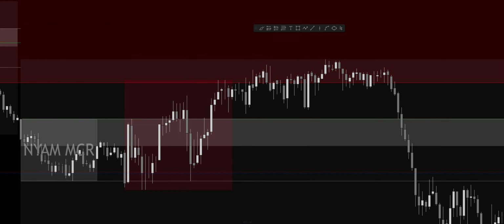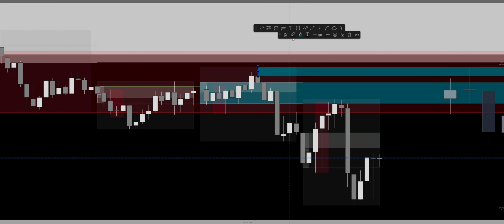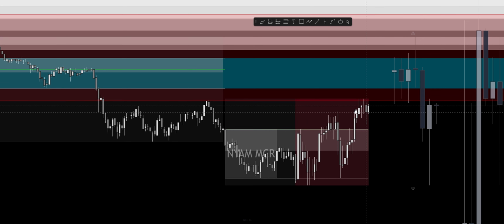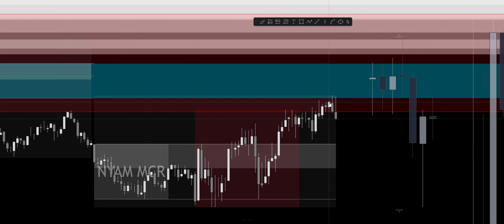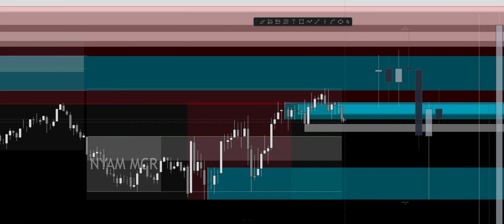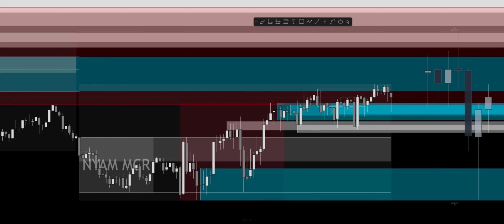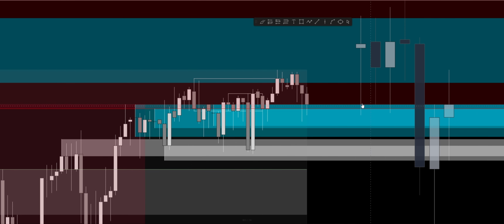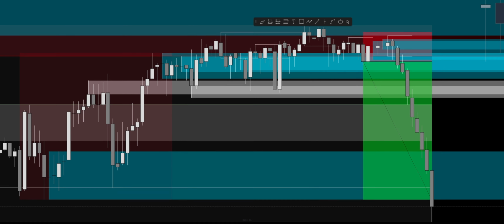2025 | TRADE BREAKDOWN – FUNDING TRADERS WITH THIS MODEL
📈 Video Overview:
This video showcases a real trade executed using the Candle Theory model, focusing on price action and market structure.
Learn how to identify high-probability setups without relying on traditional indicators.

🧠 What You'll Learn:

👉Understanding the 22-minute pre-market range

👉Identifying key candle patterns for entry

👉Managing risk and maximizing reward

👉Avoiding common pitfalls in futures trading

📼2025 | Top Down – THIS ONE CANDLE FLIPPED THE MARKET
📼2025 | REAL MARKET STRUCTURE – NO FVGs, JUST CANDLE CONFIRMATION
📼2025 | STOP TRADING FVGs – Try This Instead
📼2025 | NO ICT, NO SMC – Just Real Price Action
📼2025 | PRICE ACTION ONLY – No Indicators, Just Results